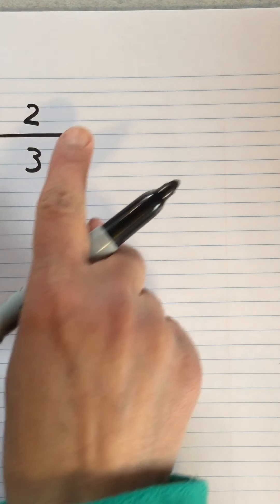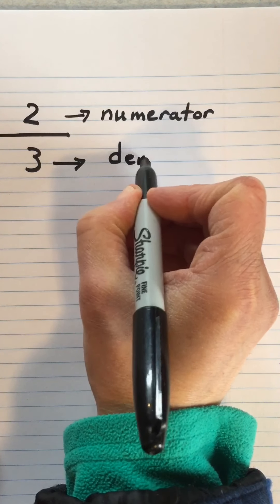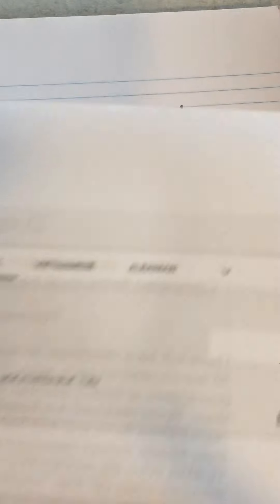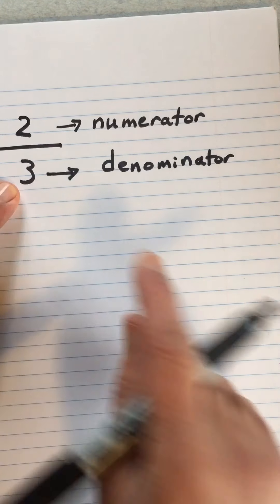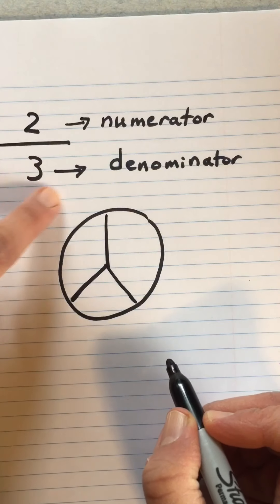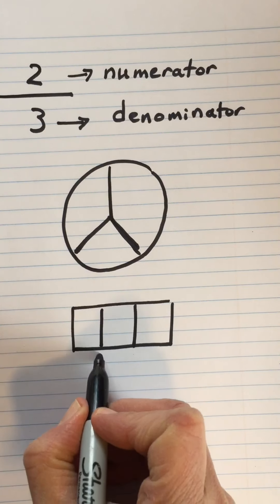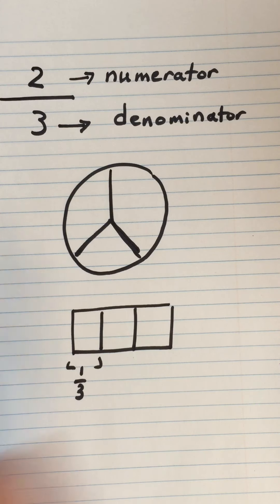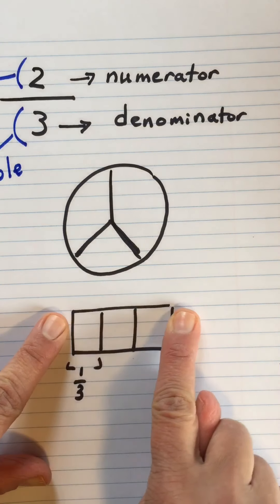Math Lesson: Intro to Fractions * April 15, 2020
Here is a refresher on what we learned about fractions. In Schoology, you can create a submission and type the answers to each question then click the green check mark to submit.